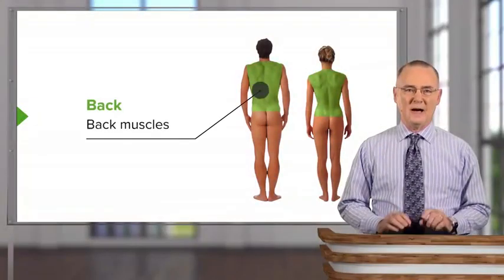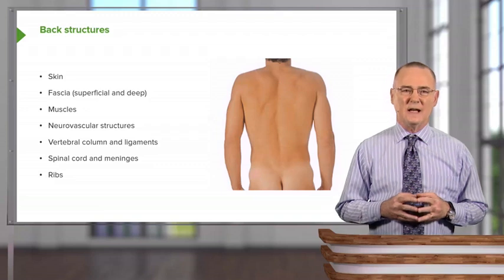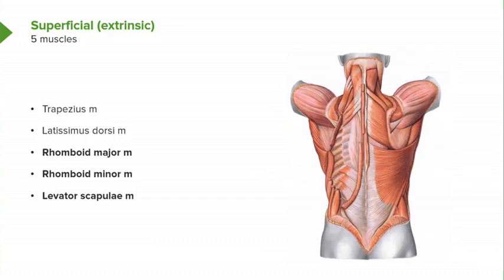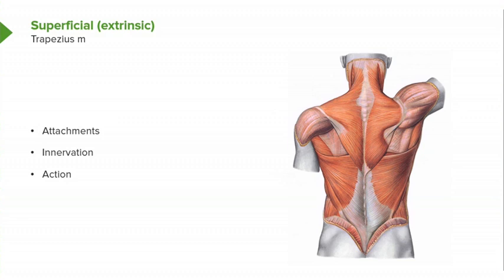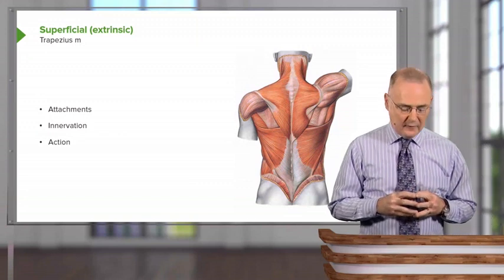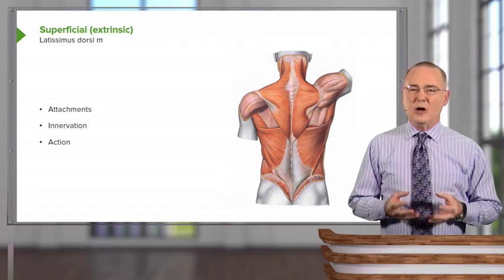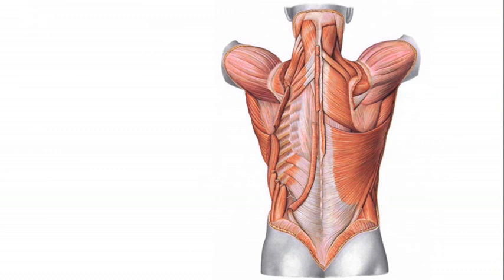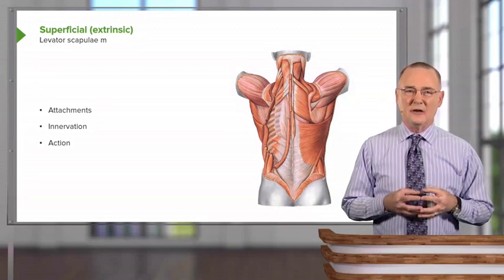Superficial Back Muscles – Back Muscles